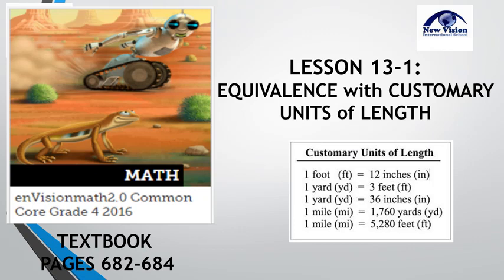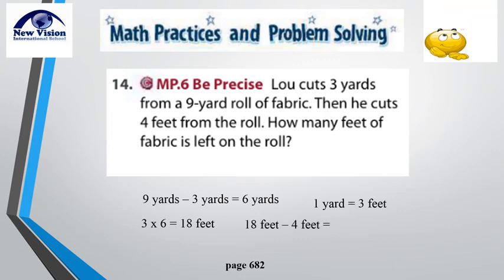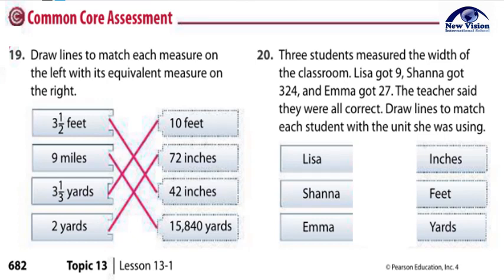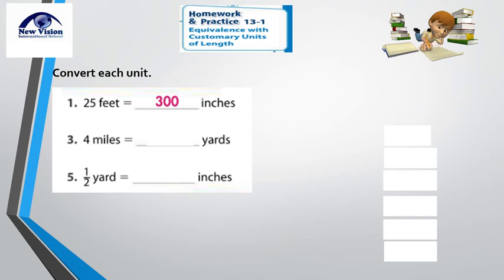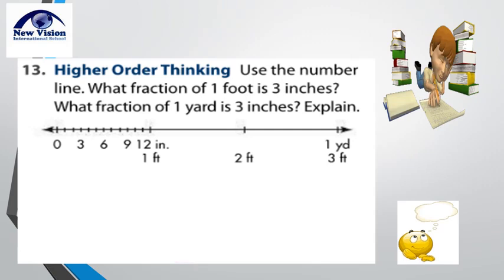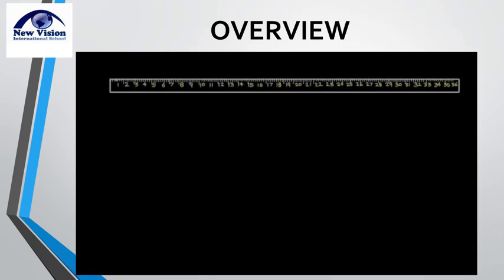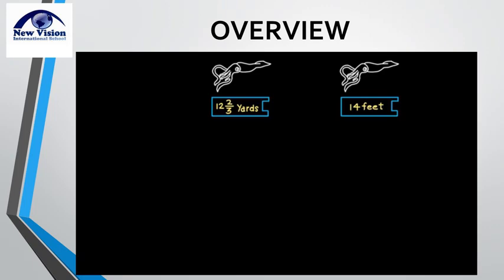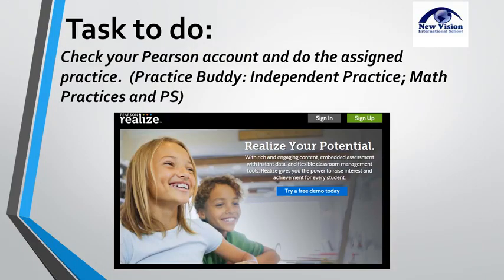W11.4 Grade 4 Mathematics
Equivalence with Customary Units of Length (Part 2)